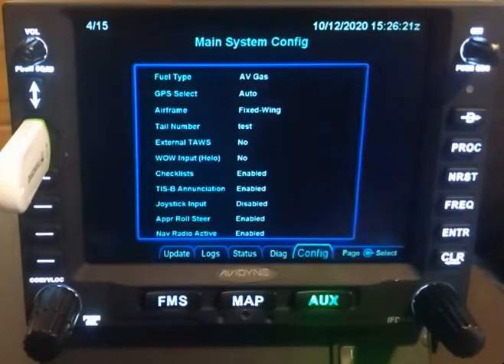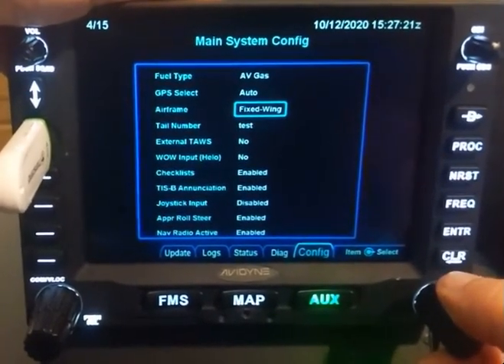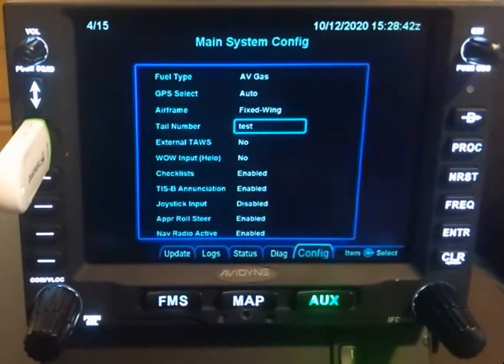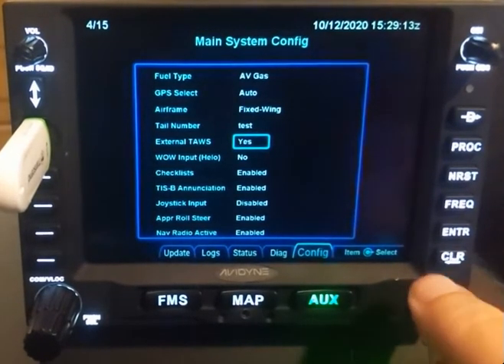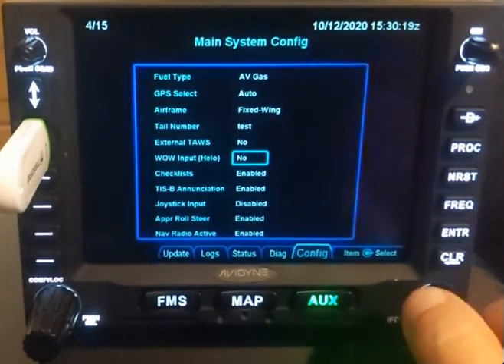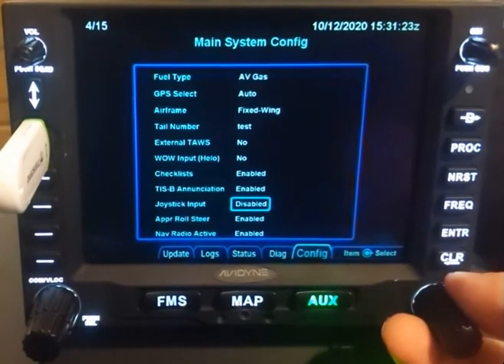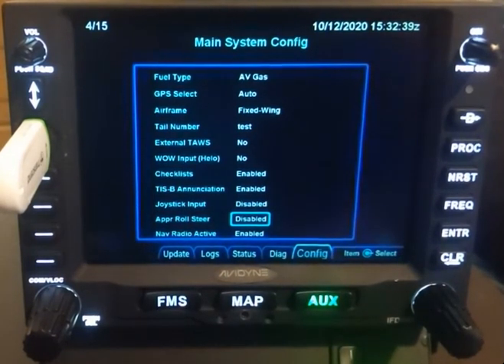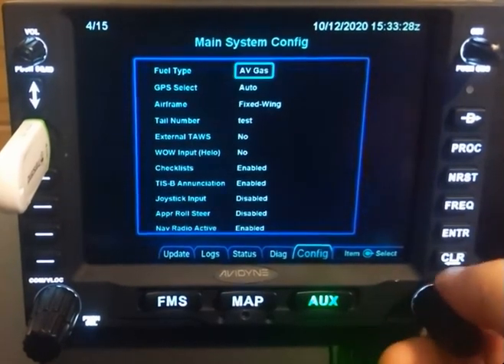Avidyne IFD Main System Configuration Page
Brief overview of the Avidyne IFD Main System Configuration Page.